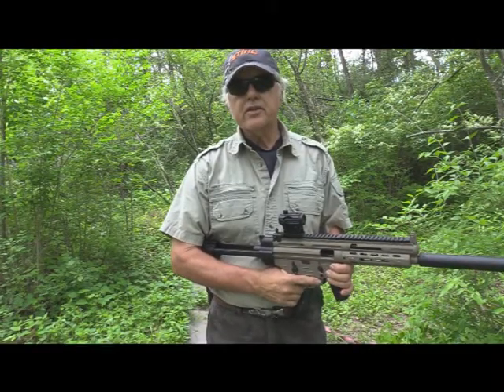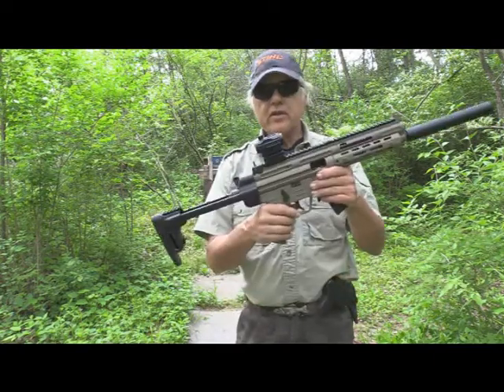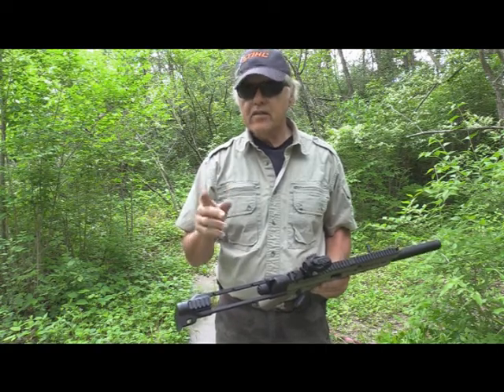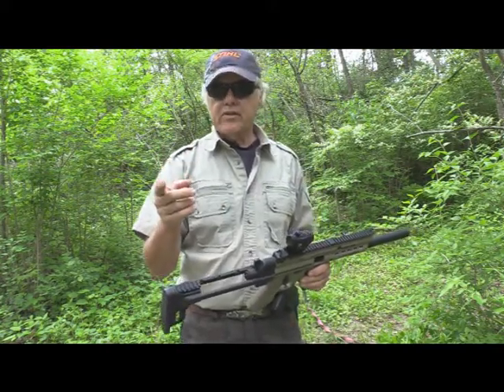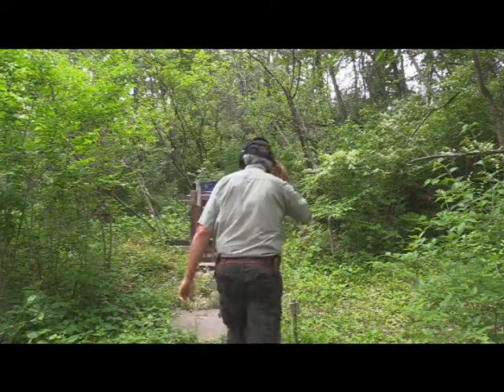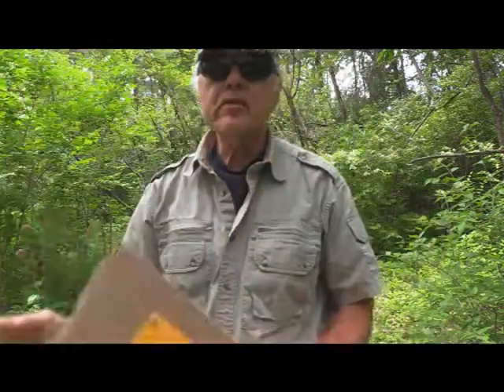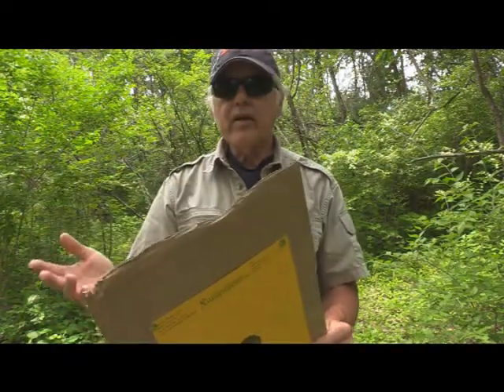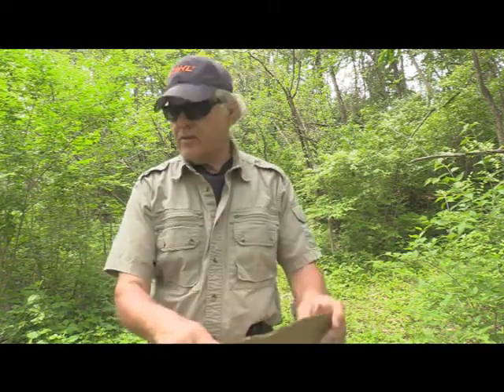ATI's GSG16 Shooting CCI AR Tactical 22LR with Feyachi Red Dot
Once again we pull out ATI's GSG16 to test out the CCI AR Tactical 22LR ammo.  The difference this time around is that it has a Feyachi Red/Green Dot sight, and the bottom and side rails have been removed from the fore stock to help with easier and comfortable holding.